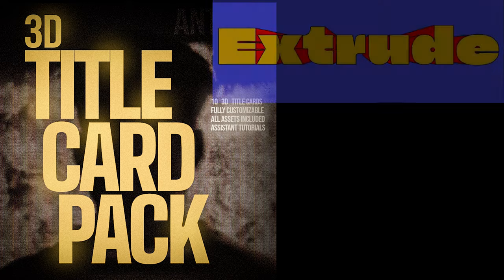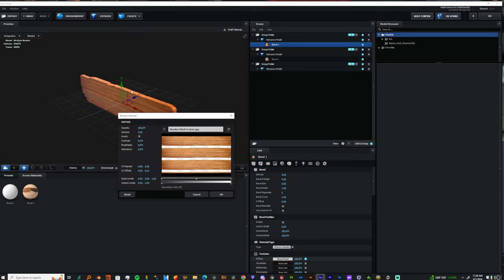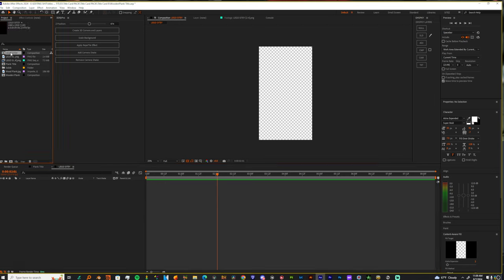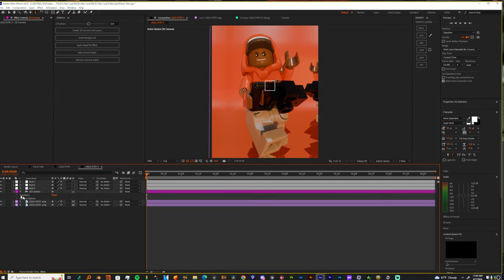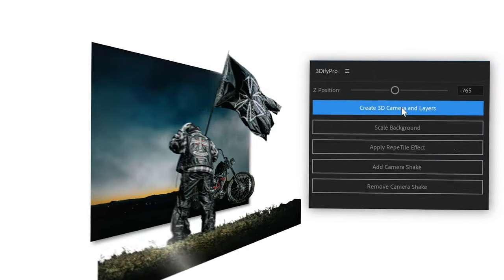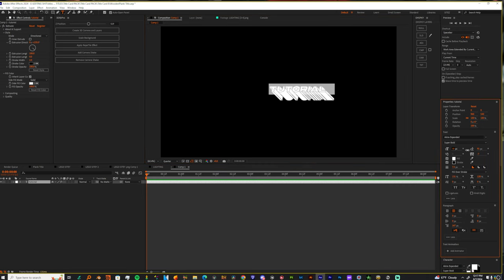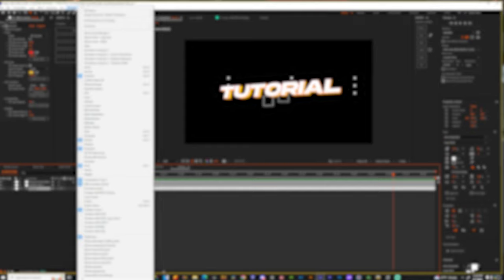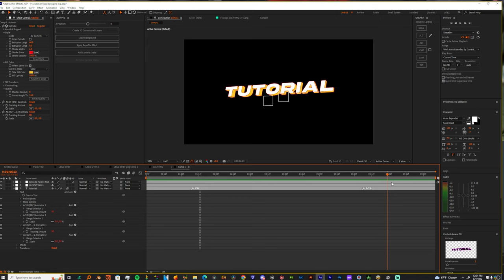Top 5 Plug-ins | Presets You NEED in 2024 (After Effects)